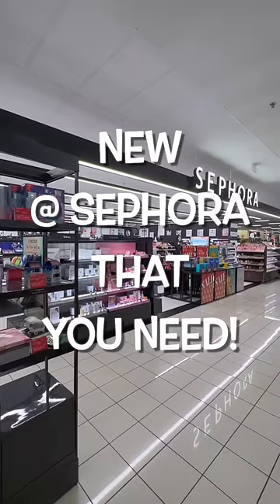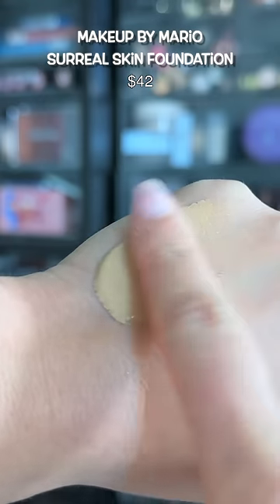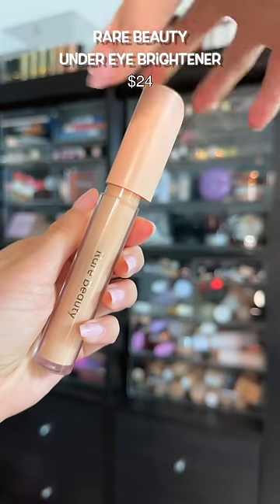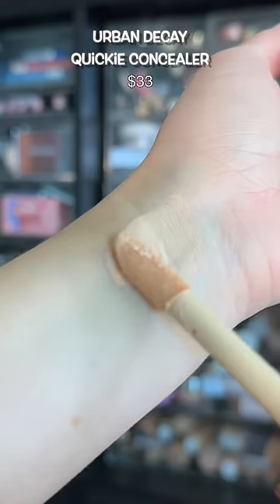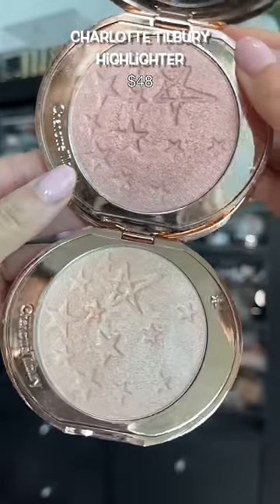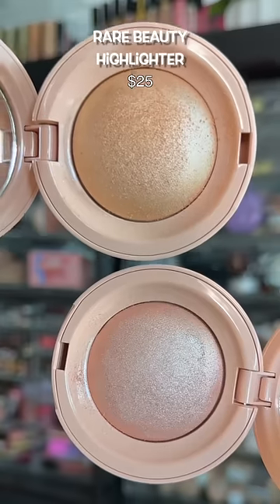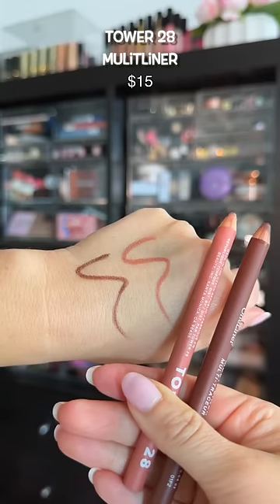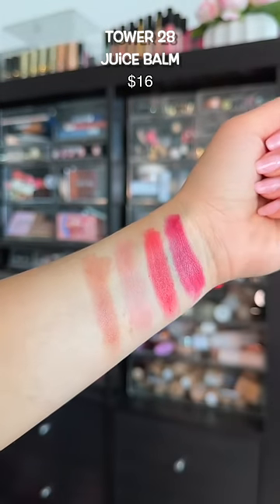NEW AT SEPHORA MUST HAVES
Makeup By Mario Surreal Skin Foundation (8N)
Rare Beauty UnderEye Brightener (Light-Med)
Urban Decay Quickie Concealer (40NN)
NARS Soft Matte Advanced Perfecting Powder (Cove)
Charlotte Tilbury Face Architect Highlighter (Pillow Talk Glow)
Rare Beauty Highlighter
Tower 28 Multi Liner (Wearing Work Of Art)
Tower 28 Juice Balm Tinted Lip Balm